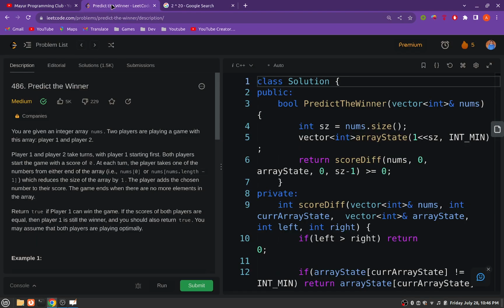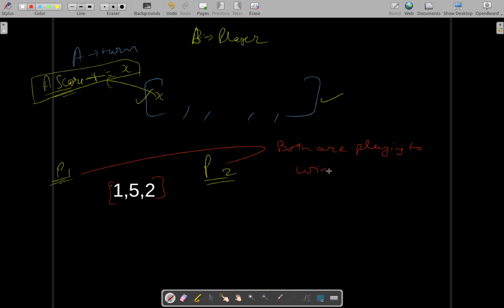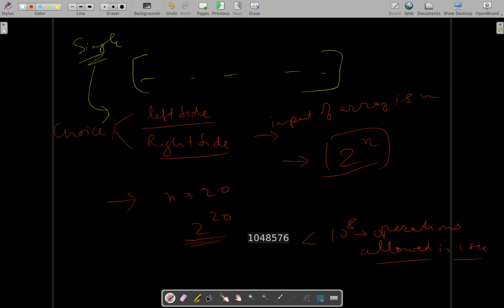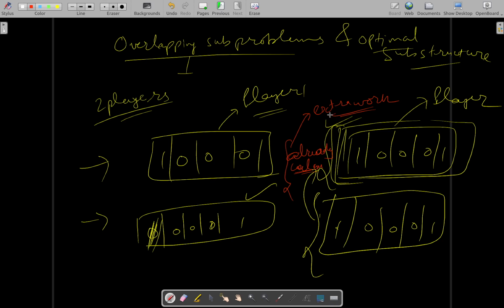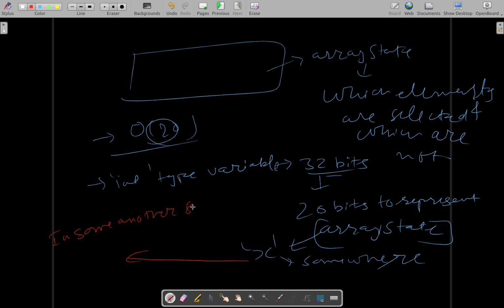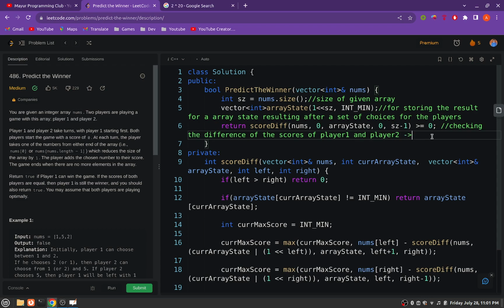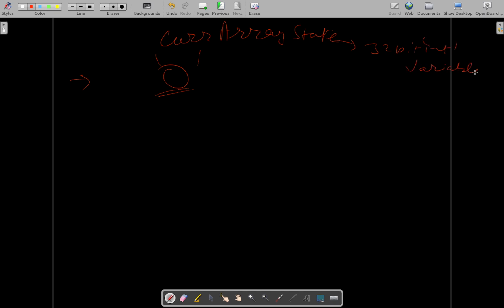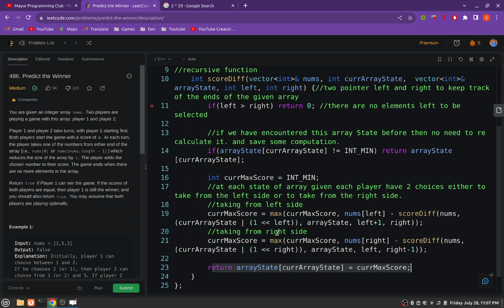486. Predict the Winner | Daily Leetcode Challenge | July | C++ | Java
Techniques used:
Dynamic Programming with bit masking: